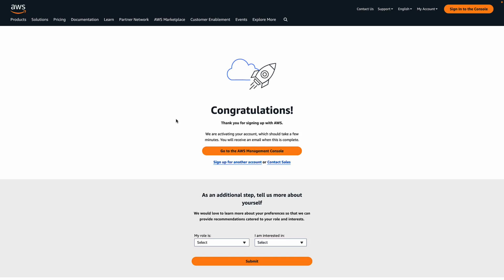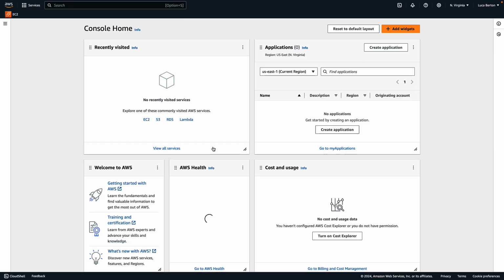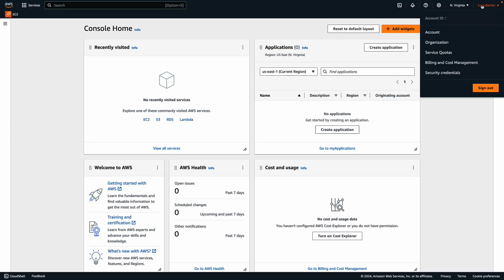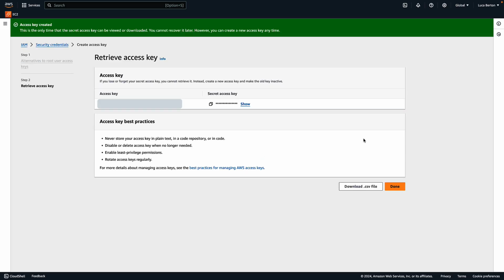AWS Access Key: How to Create and Manage Secure Access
Learn how to create, manage, and secure AWS Access Keys for accessing your AWS resources. This tutorial walks you through the step-by-step process of generating an Access Key, attaching necessary permissions, and implementing best practices to protect your credentials. Perfect for developers, IT professionals, and cloud administrators looking to securely interact with AWS services via CLI, SDKs, or APIs.

200+ Automation Examples For Linux and Windows System Administrators and DevOps

200+ Automation Examples For Linux and Windows System Administrators and DevOps